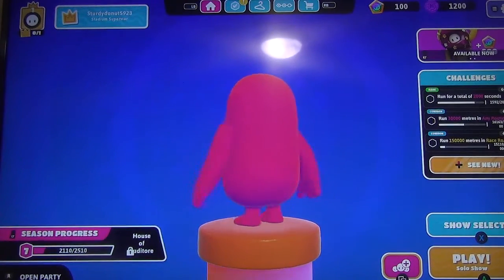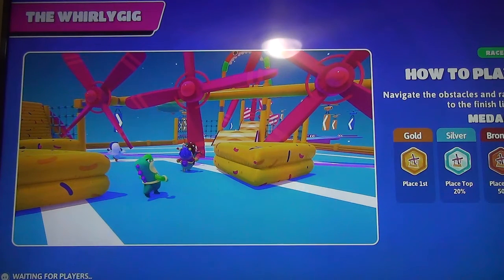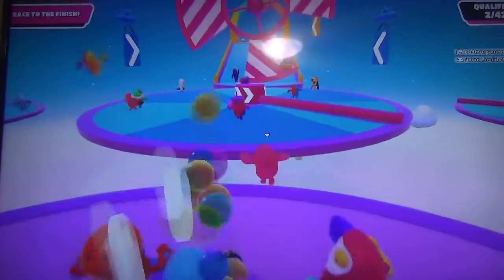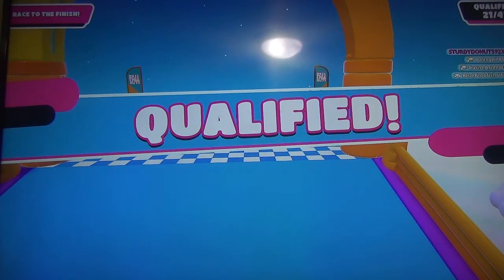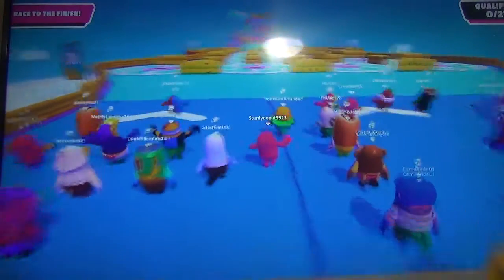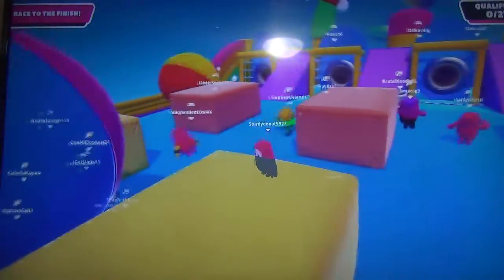Playing Fall Guys!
Fall Guys, will she make it to the the Finals or will she fall out.